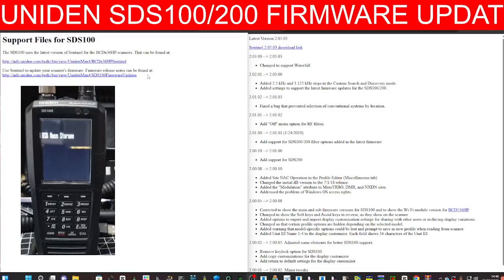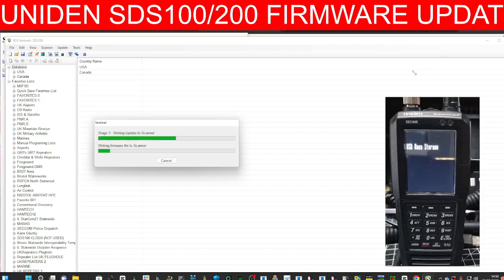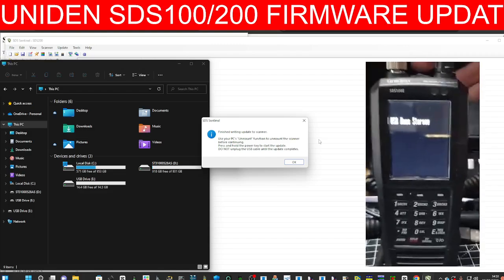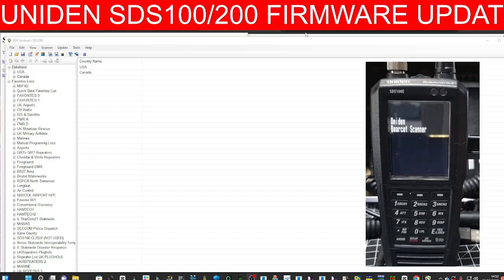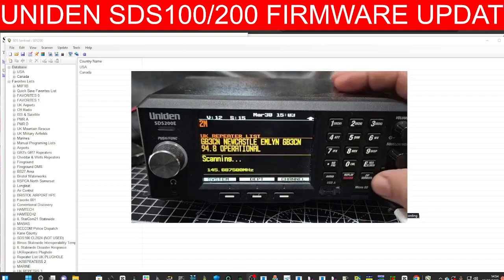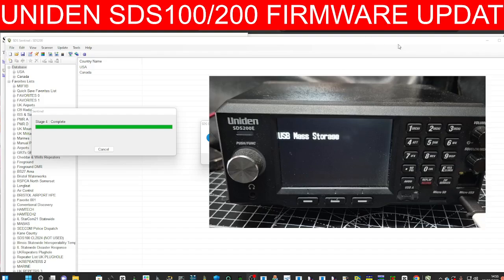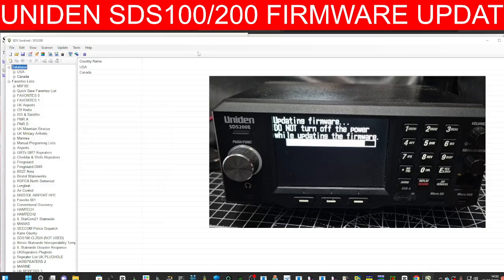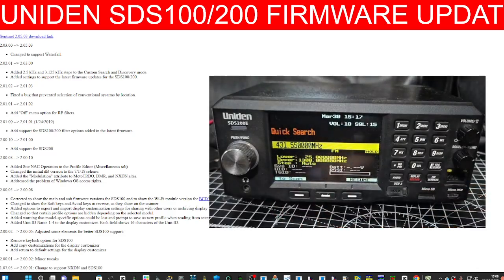UNIDEN SDS100E/200E INSTALL LATEST FIRMWARE MARCH 2025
Firmware Change Logs